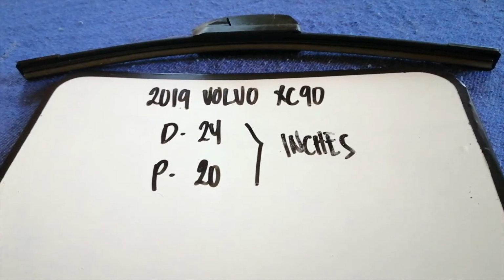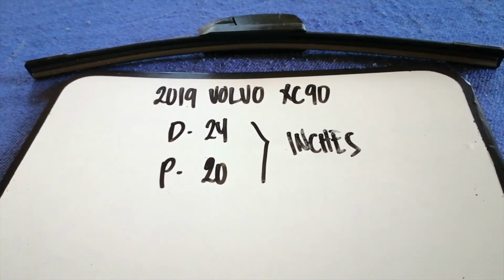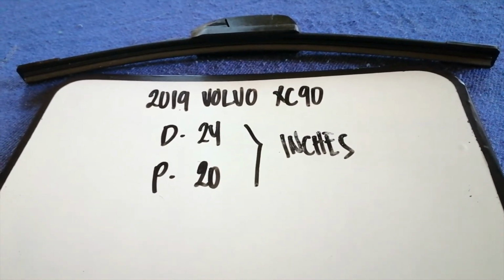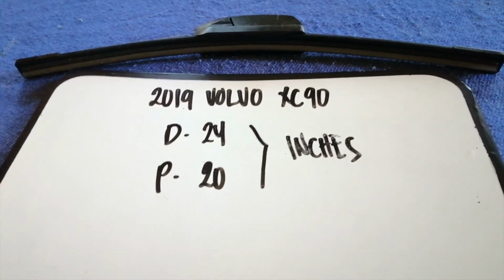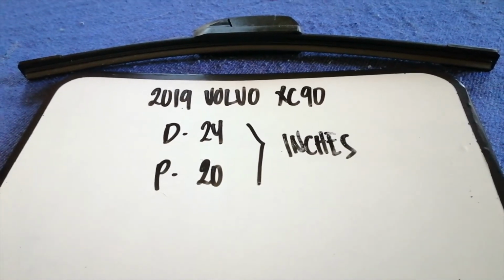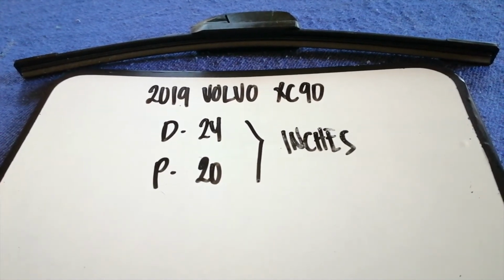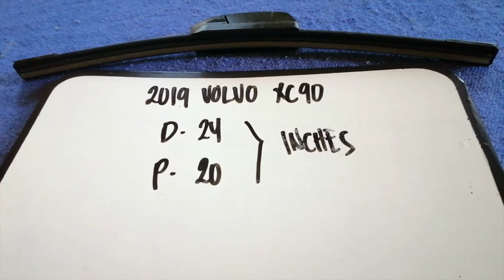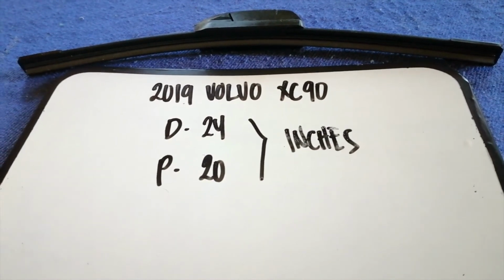🚗 🚕 2019 Volvo XC90 Wiper Blade Replacement Size 🔴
2019 Volvo XC90 Wiper Blade Replacement Size

2019 Volvo XC90 Wiper Blade Replacement Size

The Volvo Group (Swedish: Volvokoncernen; legally Aktiebolaget Volvo, shortened to AB Volvo, stylized as VOLVO) is a Swedish multinational manufacturing company headquartered in Gothenburg. While its core activity is the production, distribution and sale of trucks, buses and construction equipment, Volvo also supplies marine and industrial drive systems and financial services. In 2016, it was the world's second largest manufacturer of heavy-duty trucks.